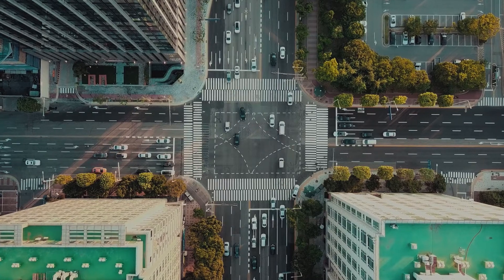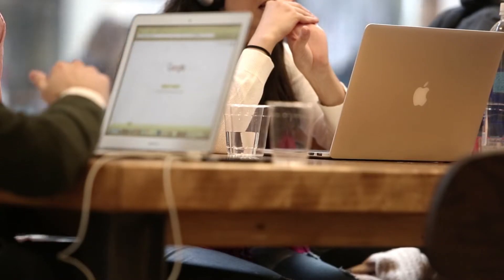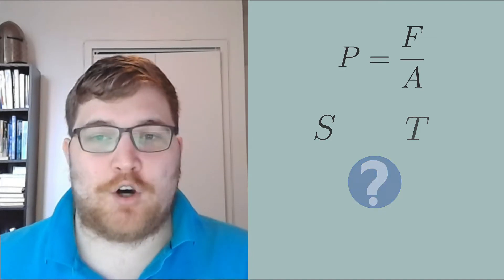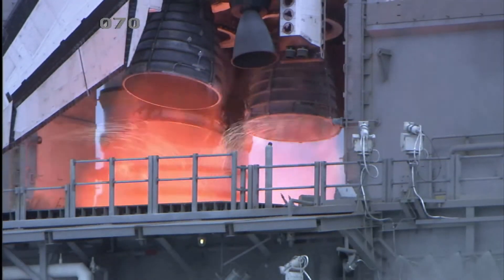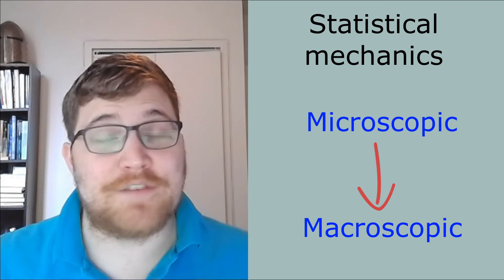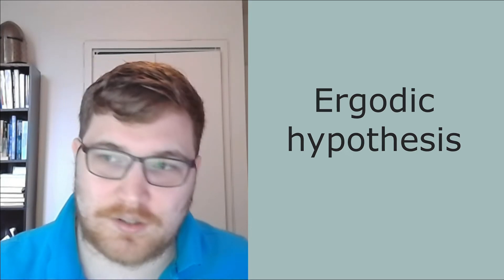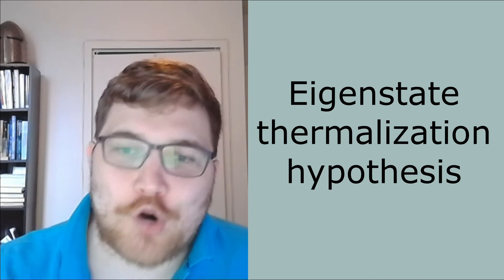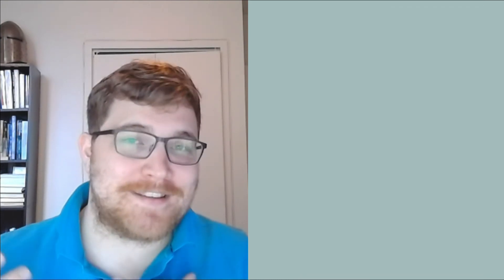My physics research at 5 levels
Hi everyone!

Today we have a fun video, where I try to explain my research interests at 5 different levels.
1. To an elementary school student who at least knows about atoms and cells.
2. To a secondary student who has taken a first look at physics
3. To a physics undergrad
4. To a graduate student in physics
5. To someone in my field

So I basically narrow the explanation down further and further as the video goes on.

I'd love to hear your explanations!